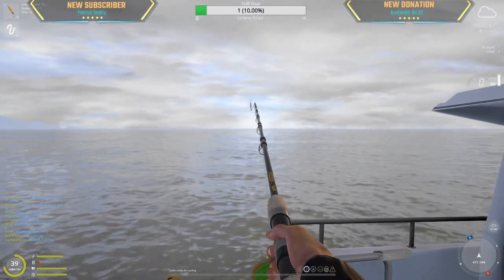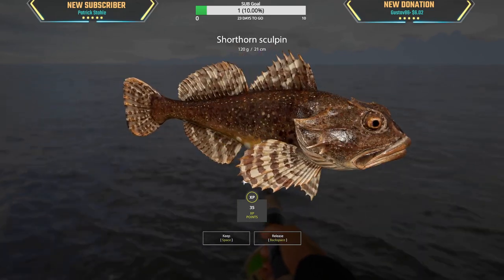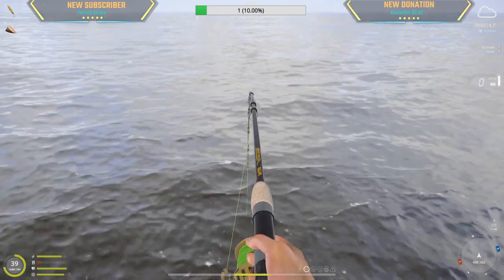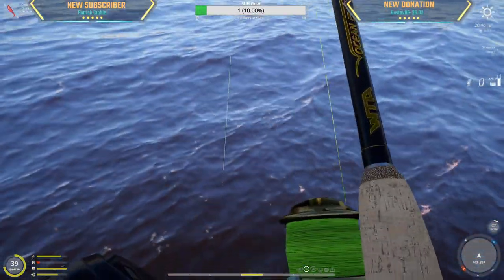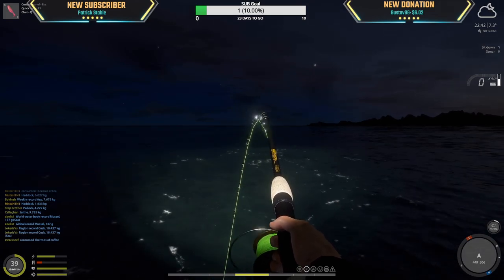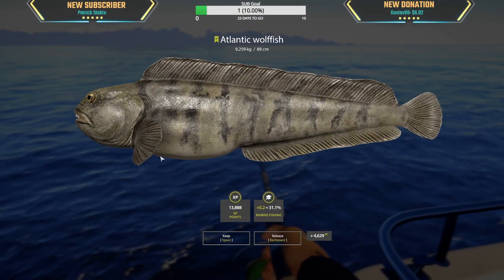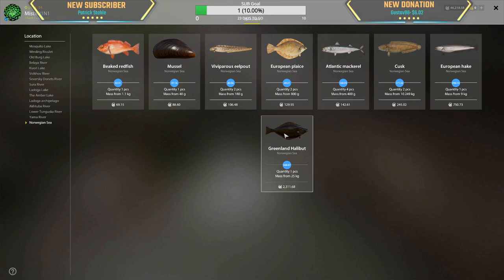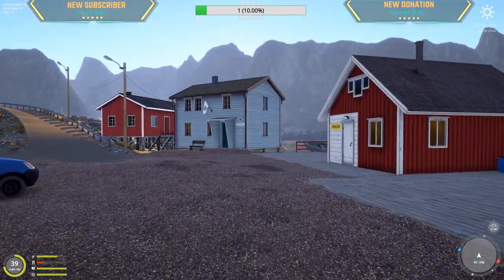Norwegian Sea First Look | Discovering New Fish and Troll Fish | Spots and Lures | April 6, 2023